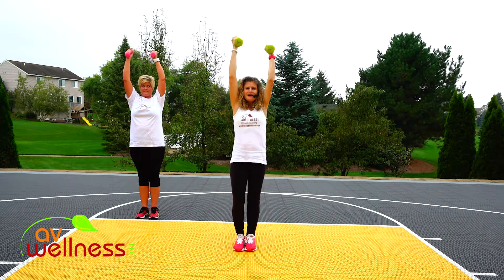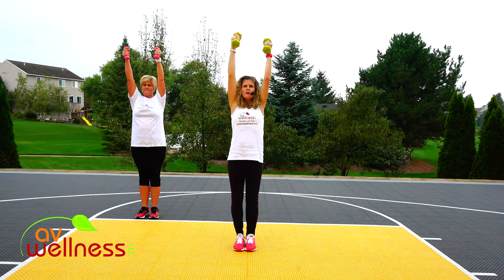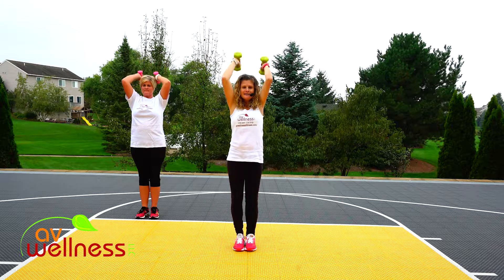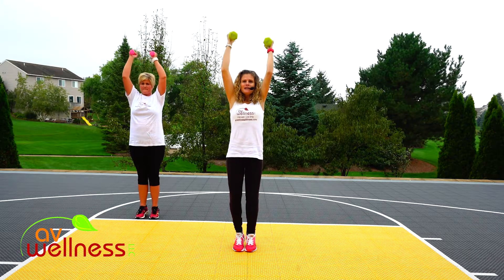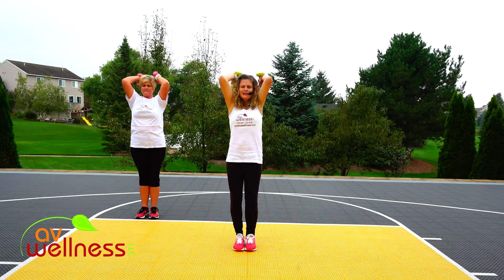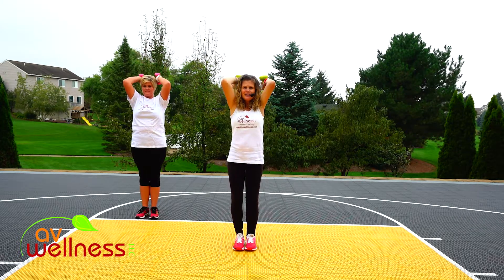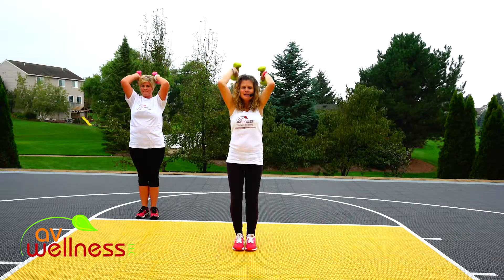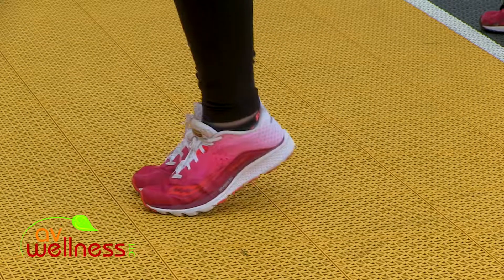5 Min Arms preview